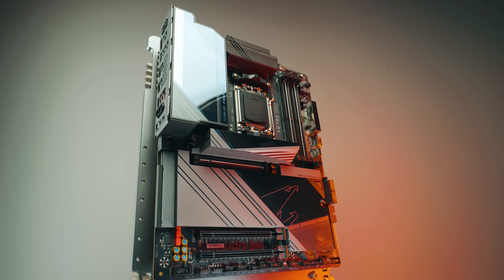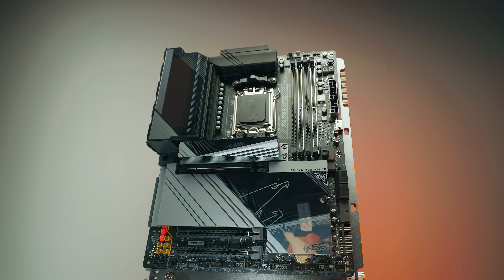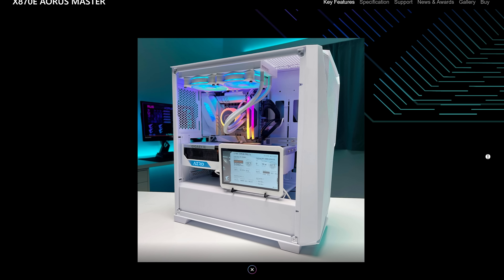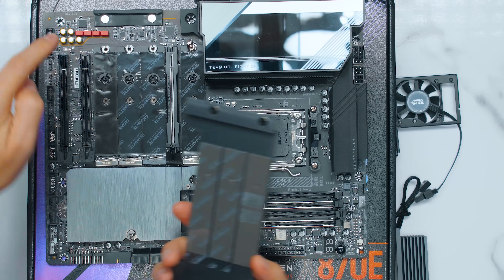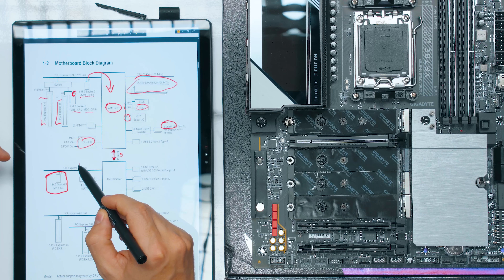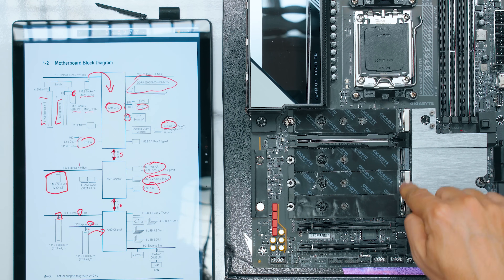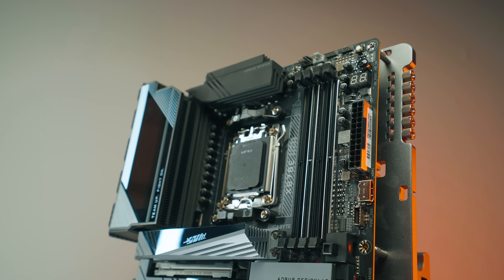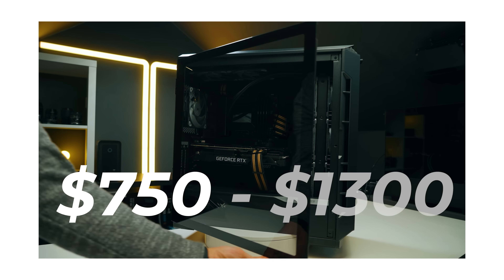They're ONTO Something Special here....WATCH others COPY! Gigabyte X870e Aorus Master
This Gigabyte X870e Motherboard has a VERY interesting HDMI port, and I've never seen that before. Watch how all the other brands start to copy it! Plus all the headers explained!

AD: Whokeys Black Friday Sale 25% code: TN20

0:00 Intro
0:47 What's included
1:20 Dimm Slots
1:40 Why Newest Motherboard?
2:20 Cooling
2:45 Design
3:34 Headers
3:47 Special HDMI header
4:27 Rest of Headers & ports
5:40 m.2 slots & Cooling
6:32 Switching and Motherboard block diagram
10:10 IO
11:47 RAM FAN issues?!
13:27 Conclusion